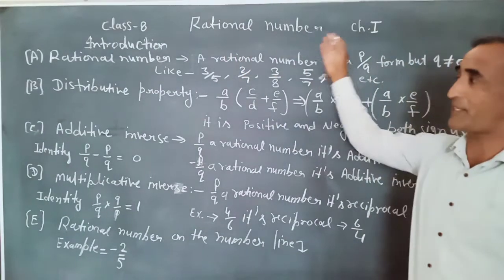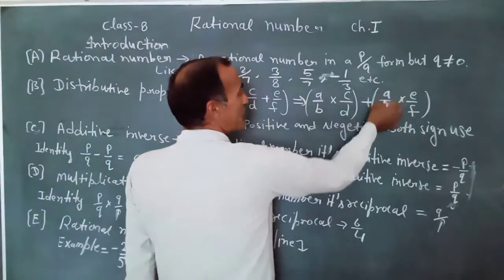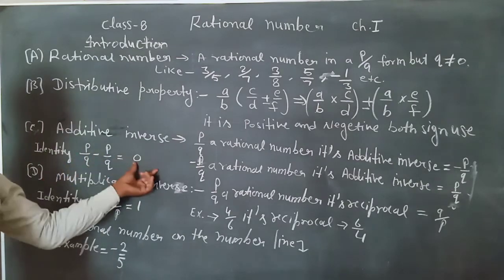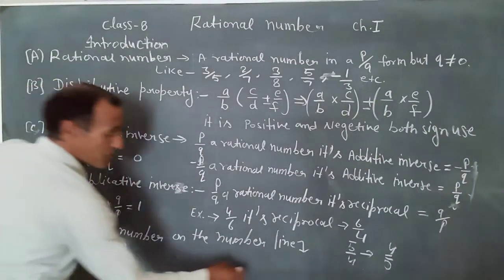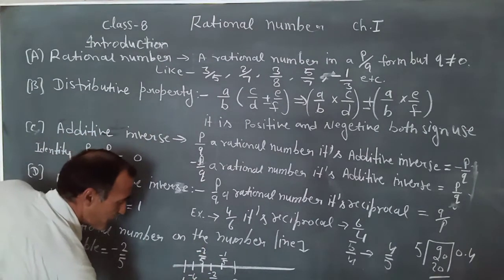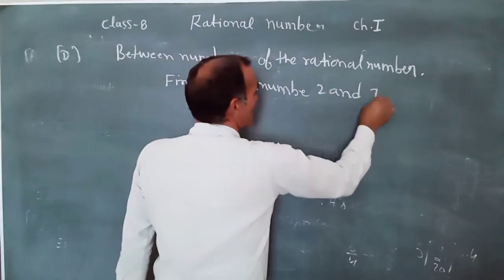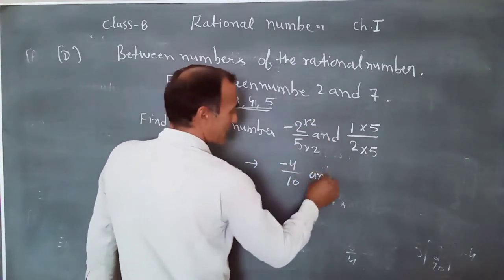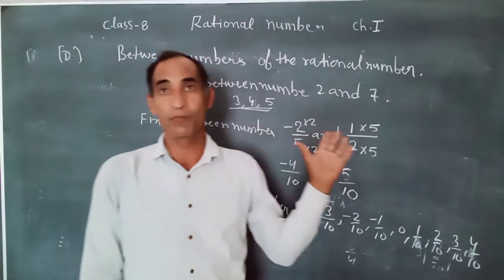Class 8th introduction chapter 1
Chapter 1 Mukesh kumar
ND Ganga school , khairthal